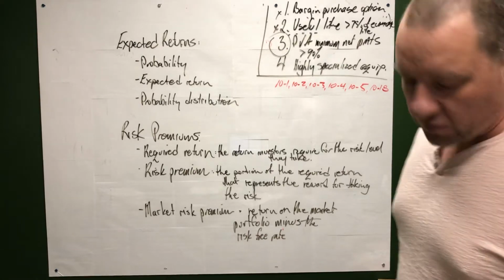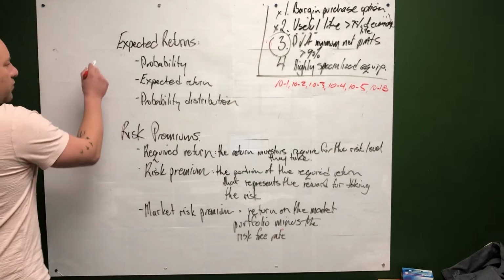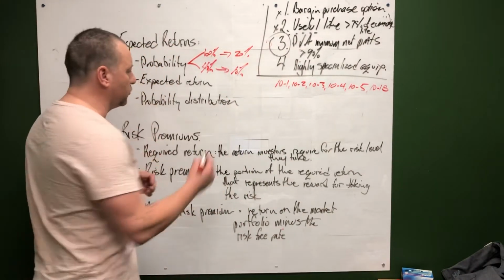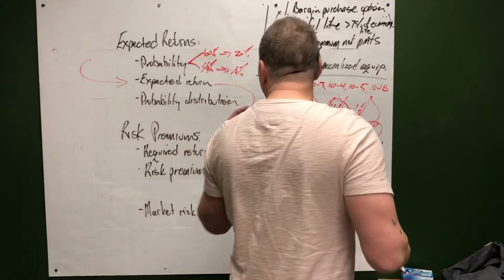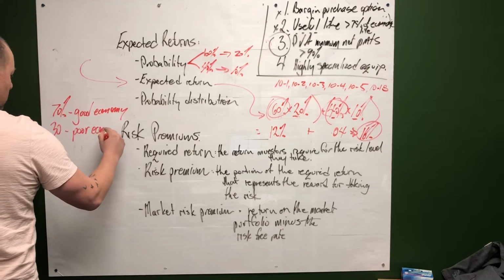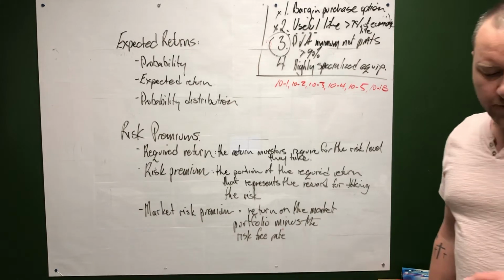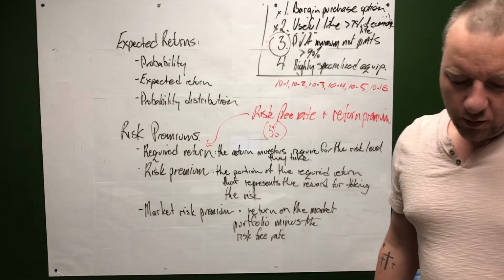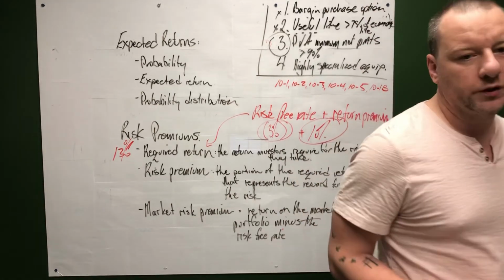Corporate Finance 1: Apr 22 lecture